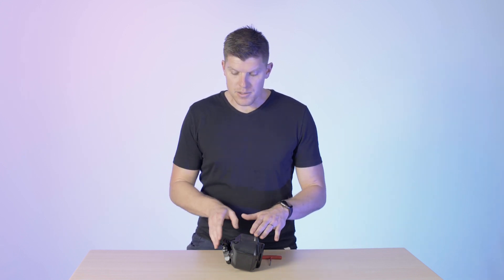How to adjust Tilt Backlash on Arc II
In this video we go over the process of adjusting tilt backlash to accommodate for heavier camera setups and what to do to mitigate any unnecessary movement on Arc II.